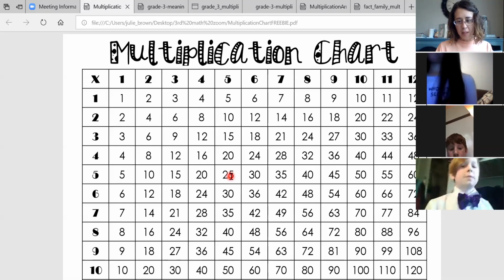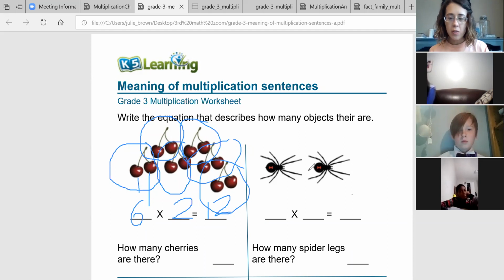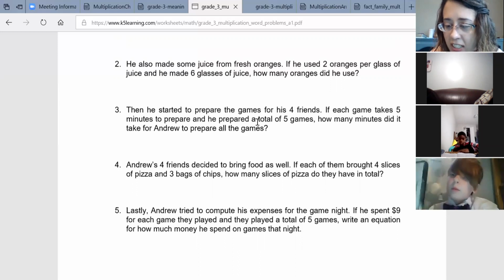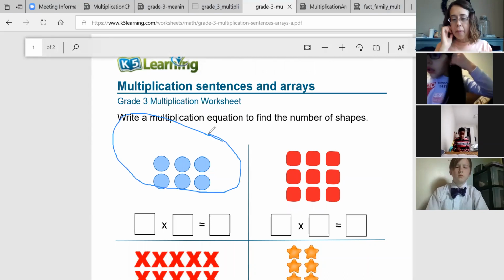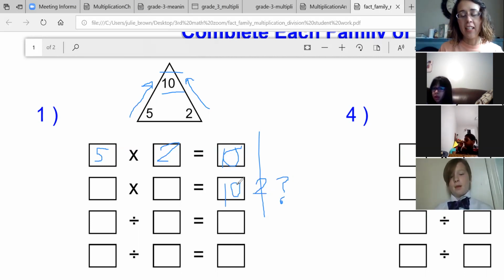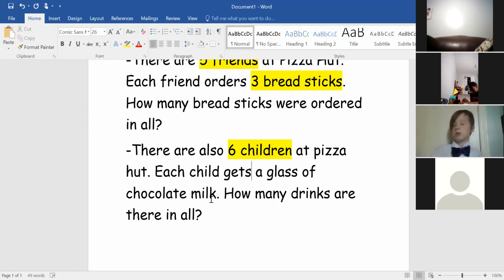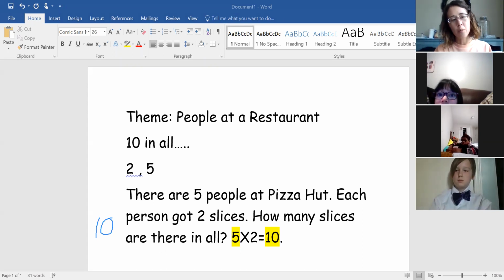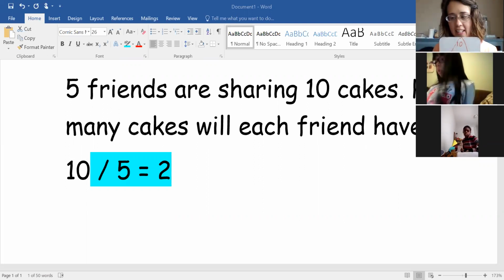3rd grade math zoom 1 (April 13)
Here we review array multiplication, equal groups, division/multiplication fact families, and writing our own word problems!